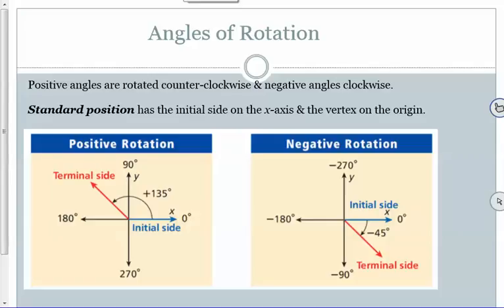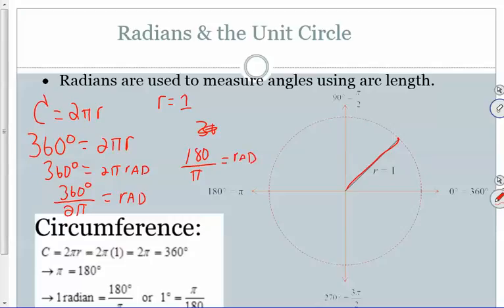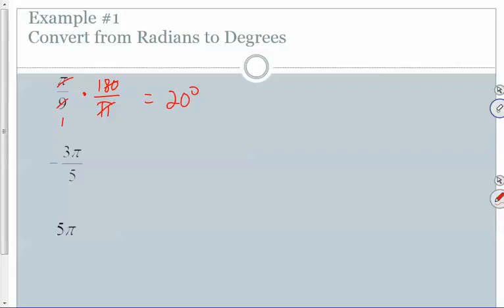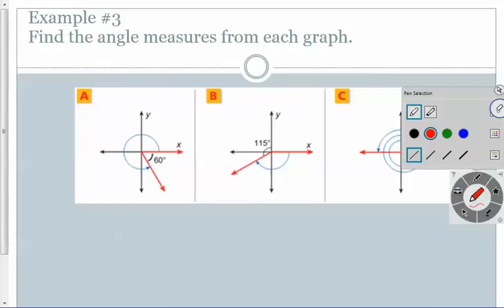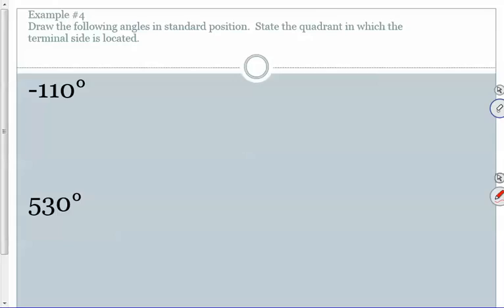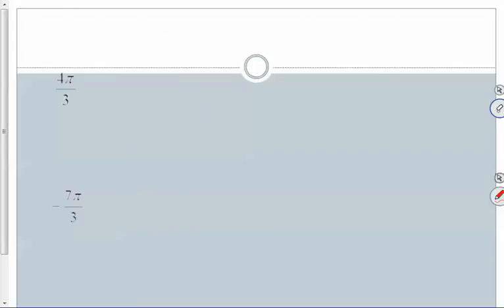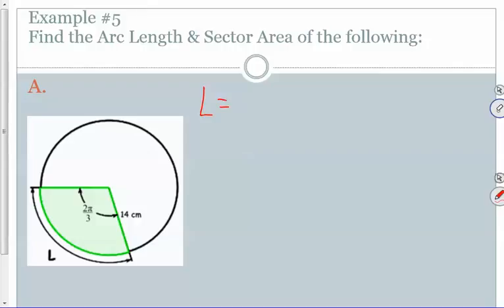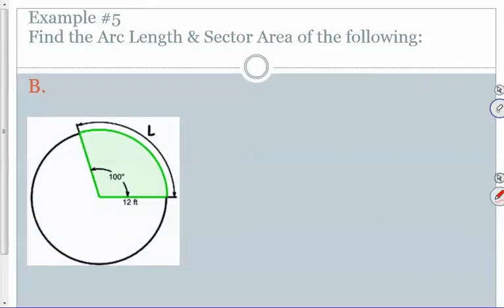6-3 Angles and Radians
angles and radians